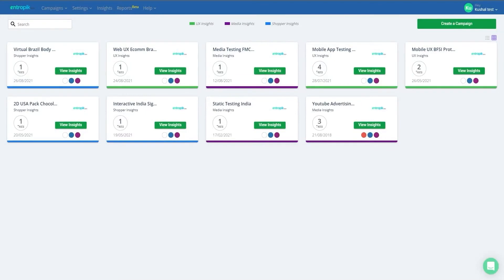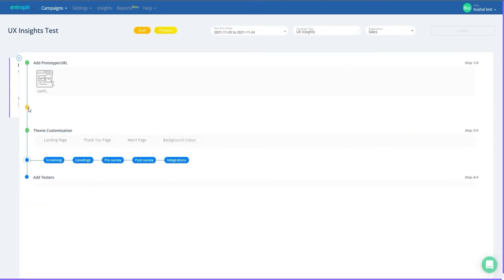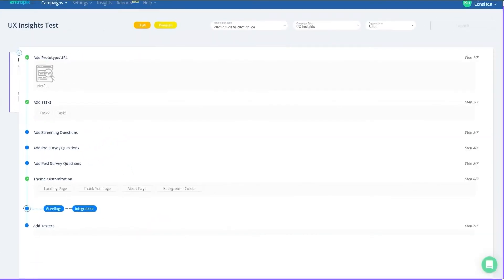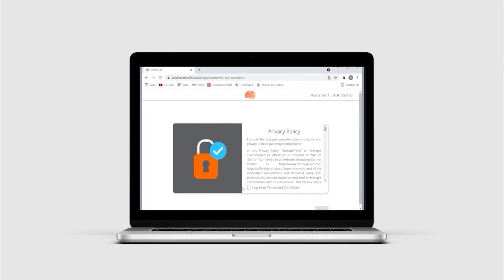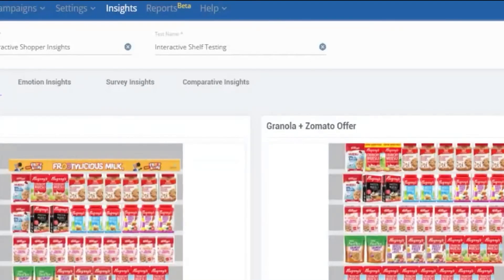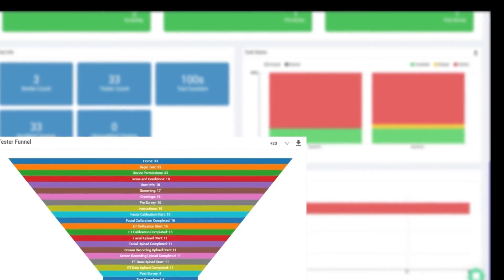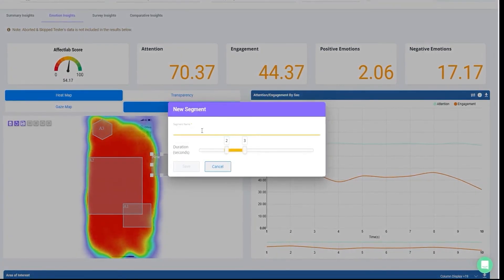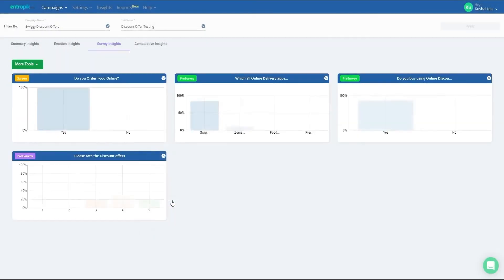Affect Lab - UI/UX Insights | Entropik Tech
A detailed overview of Entropik Tech's Affect Lab platform for UI/UX Insights. Get your Concept Validation, Prototype Testing, Path to Purchase Testing within 48 hours to get actionable insights on digital experiences.